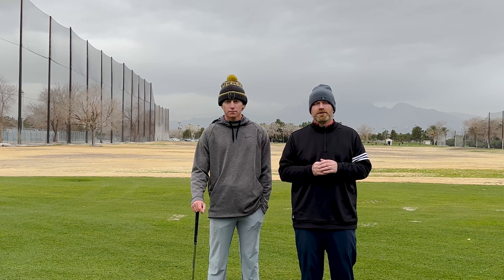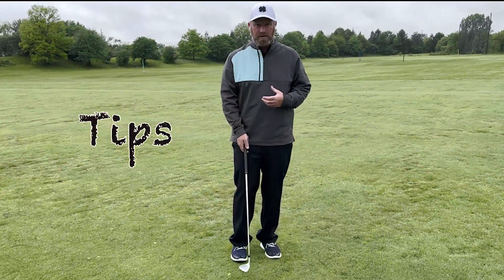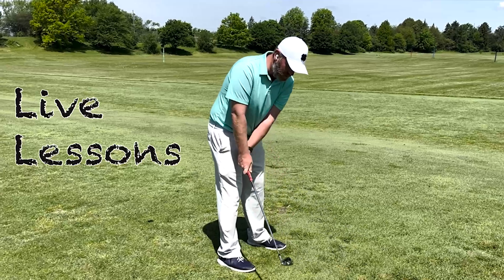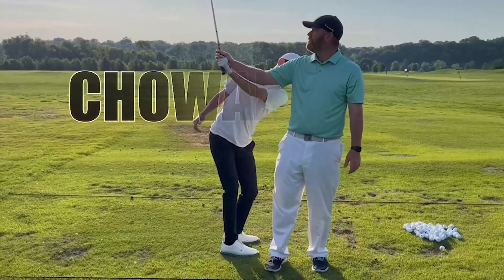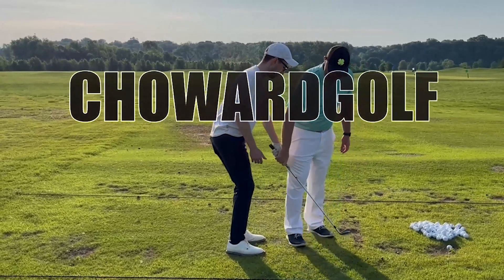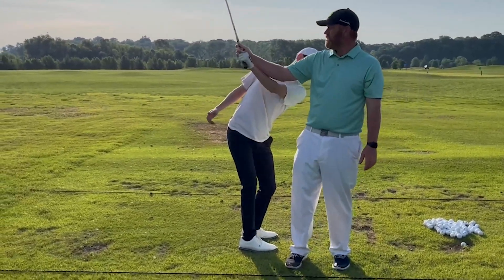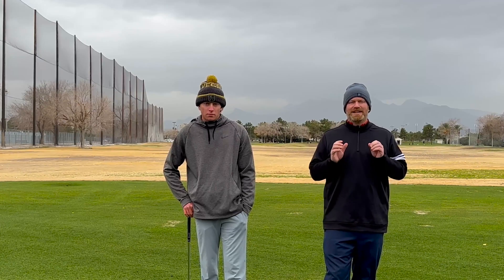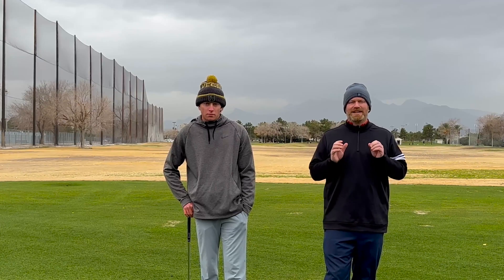Breaking 100: Clean Up Your Contact!